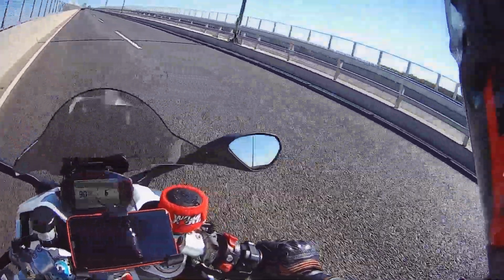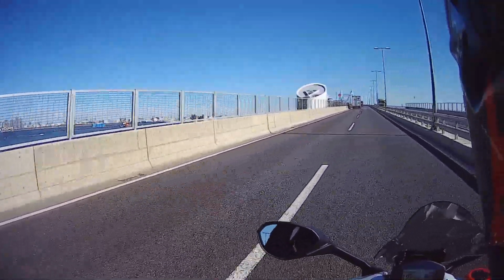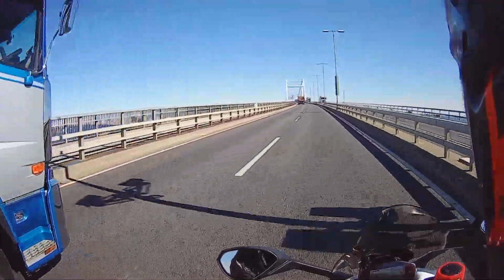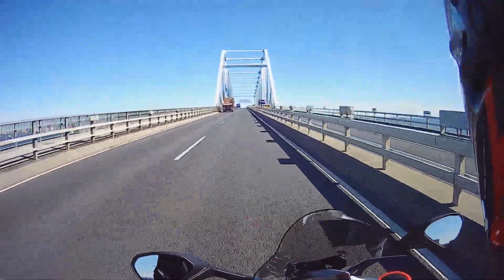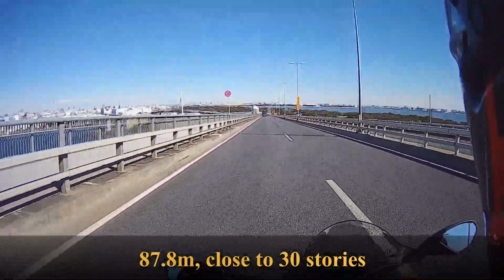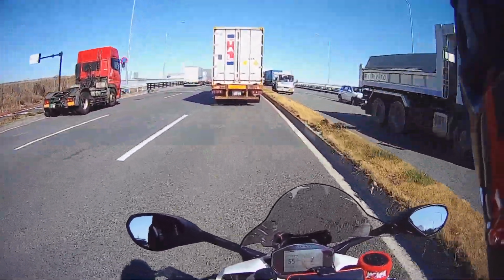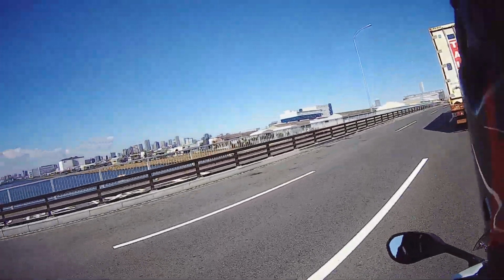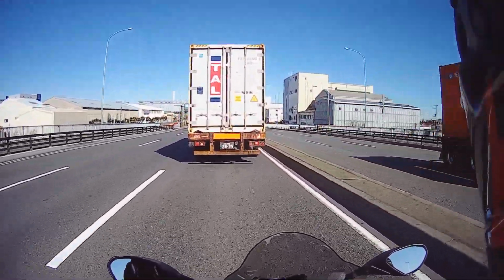New Japanese Cafe Racer??? 【Rumour Mill】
Today you join me back on the Tokyo Gate Bridge, discussing a rumour bustling in Japan.

Filmed with Sena 10C Pro

00:00~ Intro
00:47~ Tokyo Gate Bridge
01:56~ Honda Hawk 11 Rumour
06:30~ The Old Honda Hawks